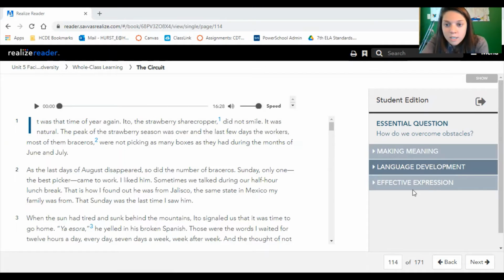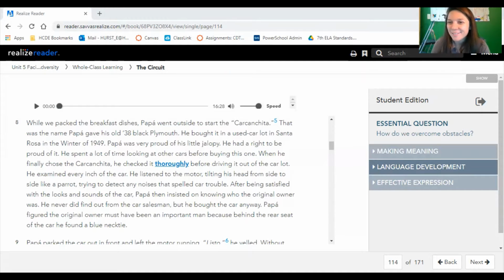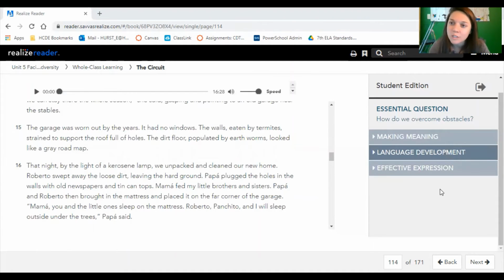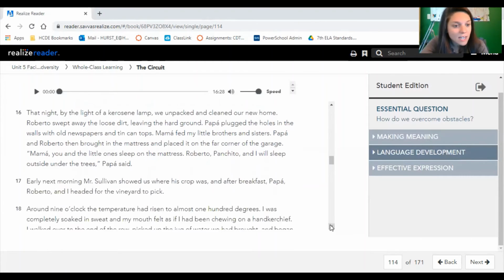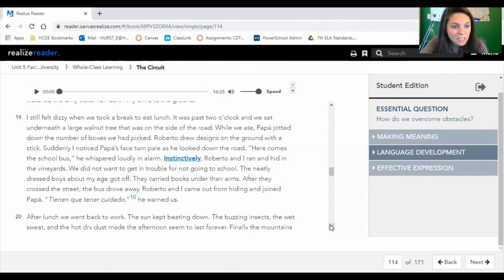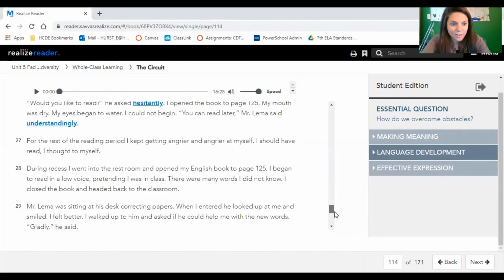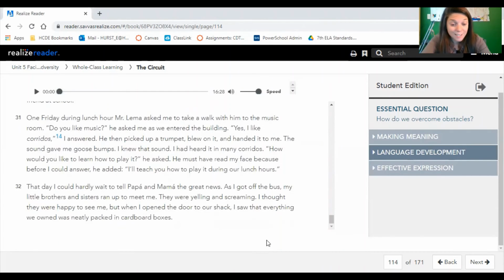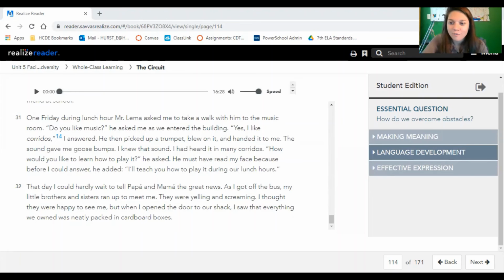7th Grade CDT- Unit 5, Week 2, Day 1